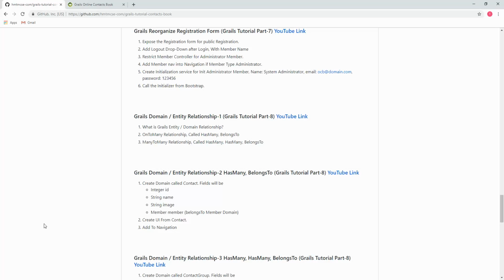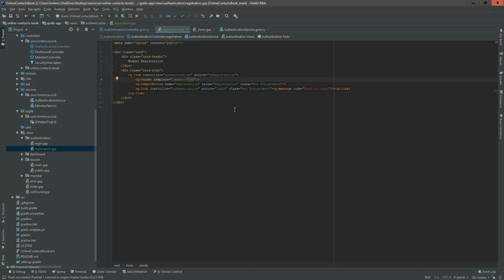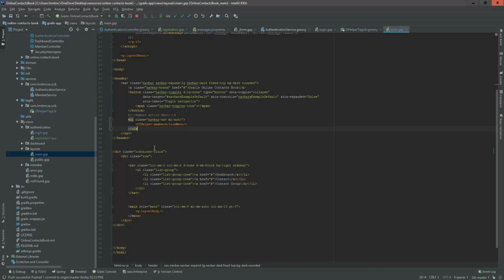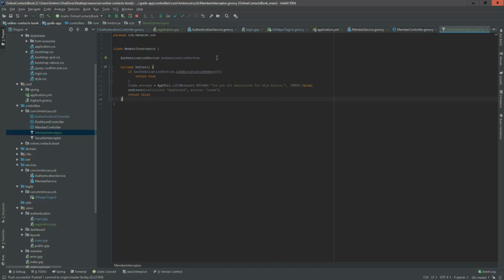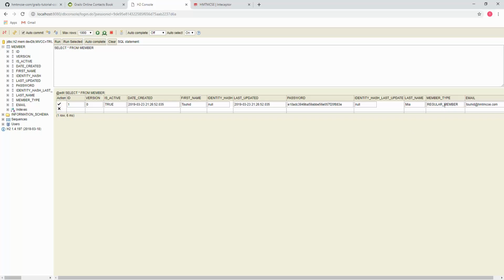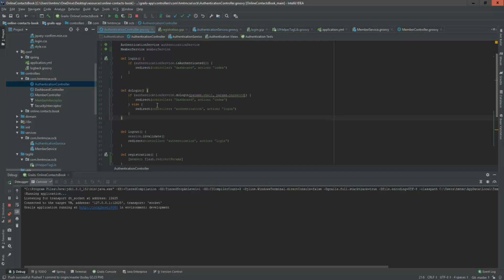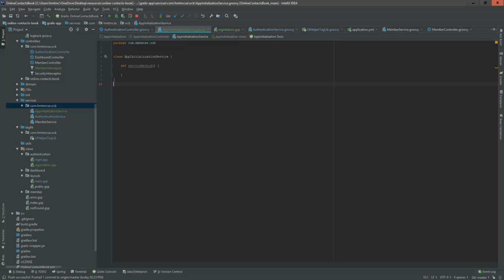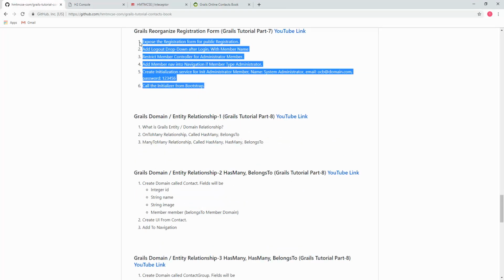Grails Reorganize Registration Form, Seed Admin Member, Grails Tutorial Part 7